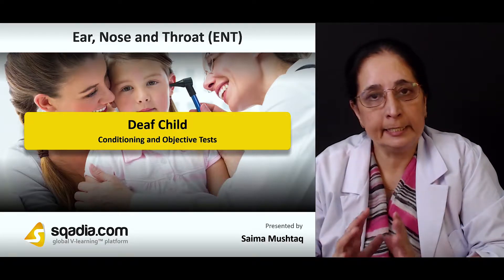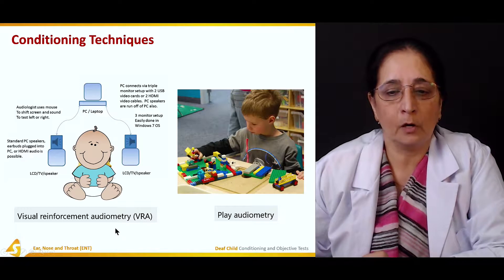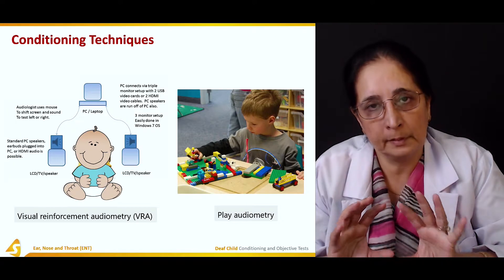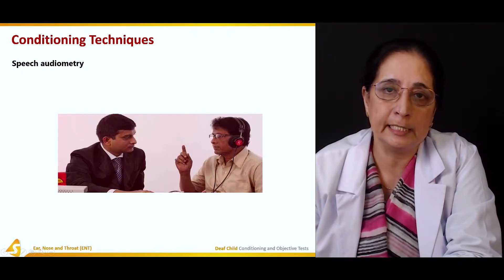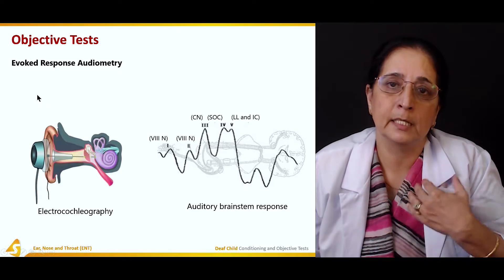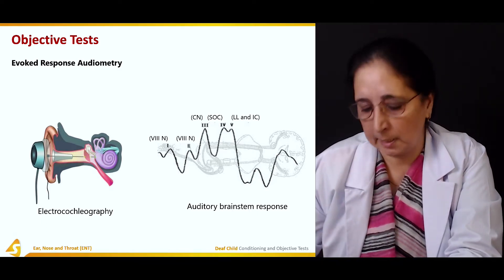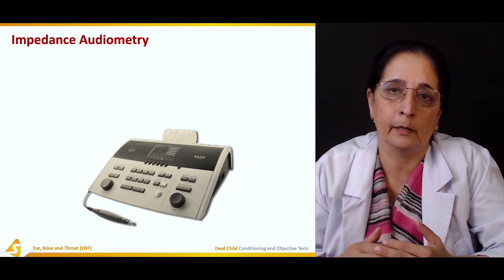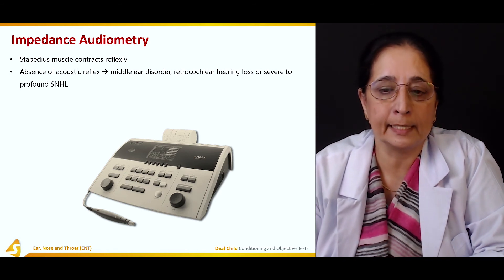Deaf Child | Conditioning and Objective Tests | Medical V-Learning Platform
Learn about deaf children in this sqadia.com medical V learning lecture. From shedding light on the various causes and evaluations, our medical specialist has explained every concept. In addition to this, assessment along with the conditioning and objective tests have been comprehensively highlighted. Moreover, management in conjunction with education and vocational guidance has been extensively elaborated.

▬ 📃 Chapters
0:00 Ear, Nose and Throat (ENT)
0:56 Conditioning Techniques
4:28 Objective Tests
6:26 Otoacoustic Emissions
7:20 Impedance Audiometry

▬ 📃 Etiology
Firstly, in section one, the educator has put forward an overview of a deaf child followed by a mention of its etiology. Moving forward, the educator has given a thorough explanation of the Prenatal Causes alongside the Syndromes Associated with Hearing Loss. Then this section has been summed up by talking about perinatal and postnatal causes.

▬ 📜 Evaluation
The educator started by reporting about the Evaluation of Deaf Children followed by a list of Risk Factors for Hearing Loss in Children. In addition to this, the educator has also conversed about the Assessment of Hearing in Infants and Children. Later, various Screening Procedures along with Behaviour Observation Audiometry and certain Distraction Techniques are highlighted.

▬ 📃 Conditioning and Objective Tests
Section four accommodates Conditioning and Objective Tests. The educator commences by mentioning a range of Conditioning Techniques. Moving forward, the educator describes the Objective Tests followed by a discussion on the Otoacoustic Emissions. The curtains are brought down when the educator talks about Impedance Audiometry.

▬ 📜 Management
In the beginning, the educator demonstrates Management along with Parental Guidance. Besides this, the educator has elaborately explained certain Hearing Aids along with Cochlear Implants. Moving further, the Development of Speech and Language has also been reported. Ultimately, the educator has winded up by talking about Auditory-Oral Communication.

▬ 📃 Education
The focal point of section five is Education. Firstly, the educator describes Manual Communication followed by Total Communication. Later, the educator has spoken about the Education of the Deaf. This section comes to an end when the educator talks about Vocational Guidance.